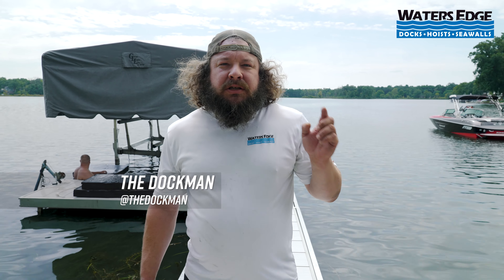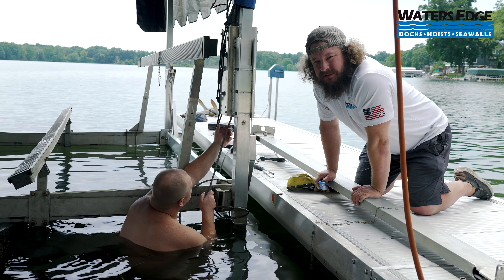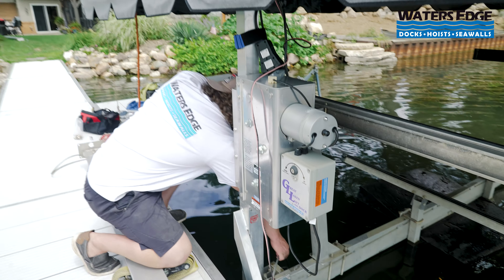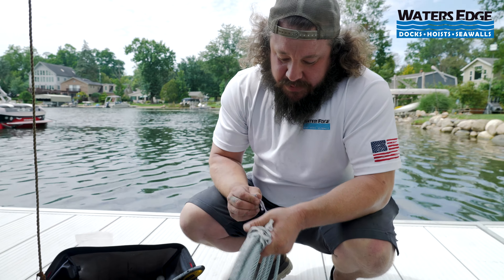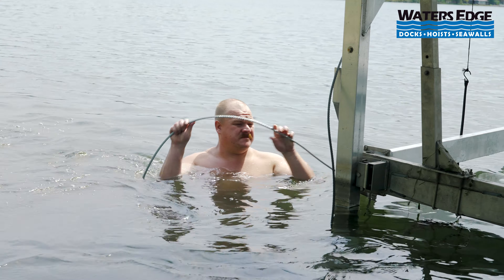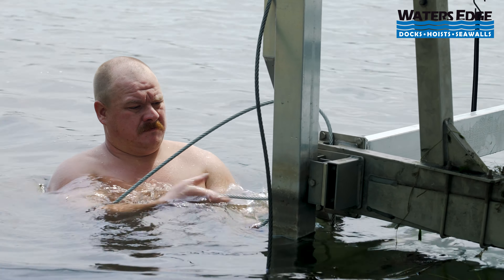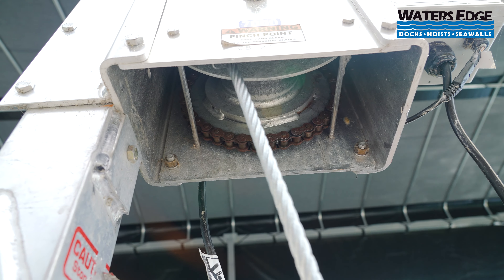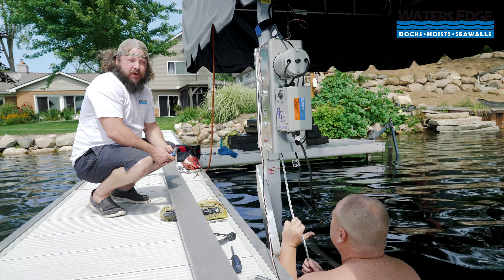How to Replace a Boat Lift Cable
Hey, what's up everyone! It's The Dockman, and today we're out on Fonda Lake in Brighton to show you how to repair a winch cable, also known as a lift cable. We've got Nate already in the water with the floats, and we’re going to walk you through the entire process step-by-step. In this case, the cable wasn’t broken yet, but it was showing signs of wear, so we decided to replace it before it gave out.

Nate's got some pro tips, like using floats to take pressure off the cradle and being cautious of cable burrs that can really mess up your hands. We’ll also explain how the cable runs through the cradle, pulleys, and winch box, plus some tips on feeding the new cable through smoothly.

By the end, we'll get the new cable installed, make sure everything’s seated properly, and test it out by lifting the boat. Stick around and learn how to do it yourself!